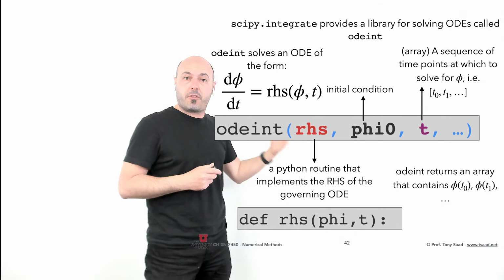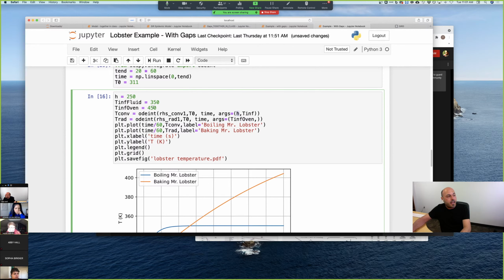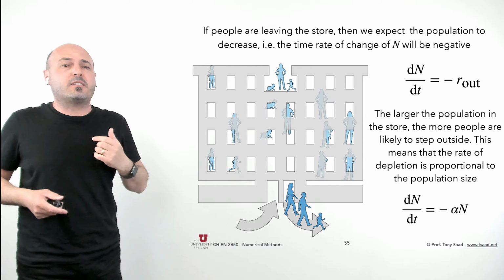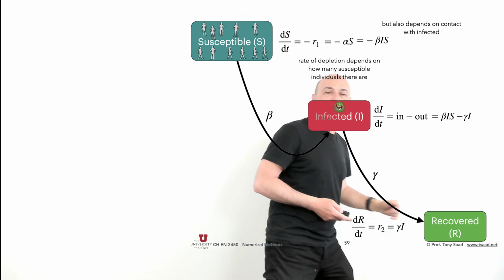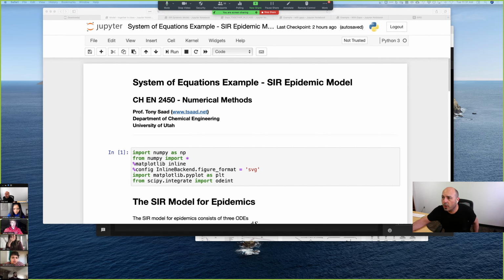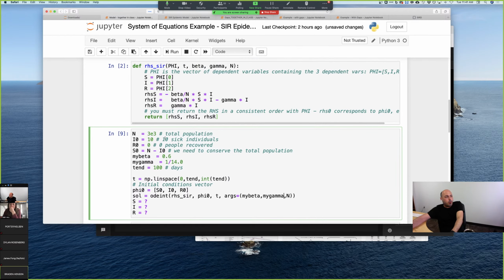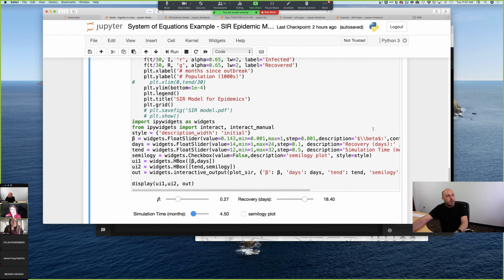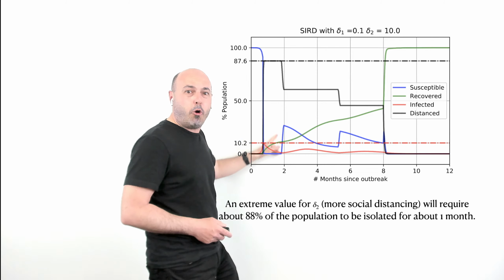23. ODEs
Continue discussion on ODEs